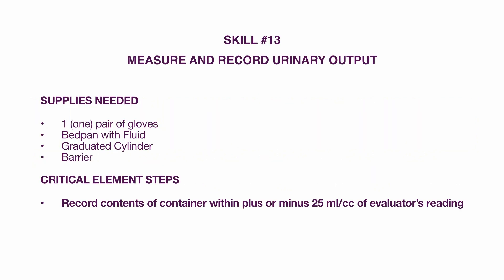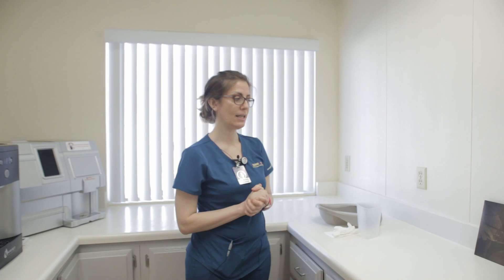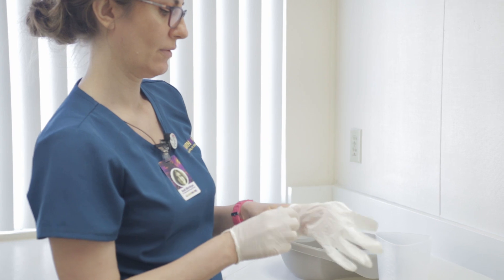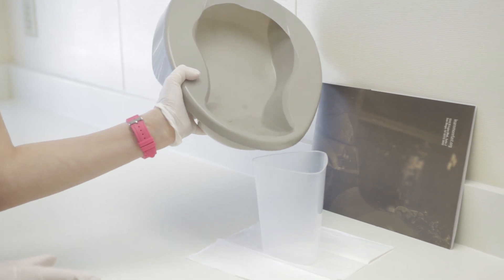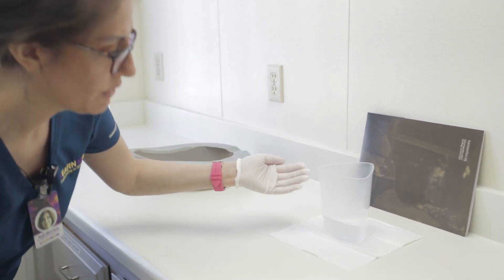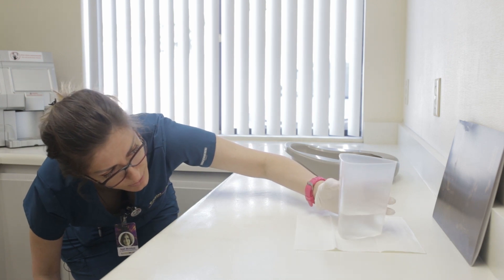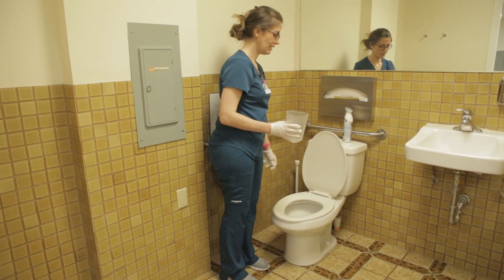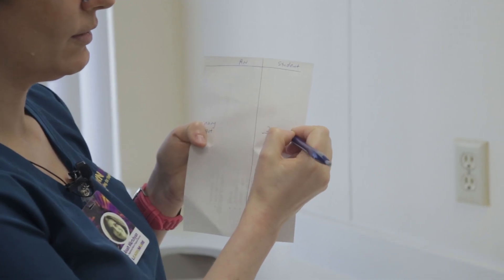Skill 13: Measure and Record Urinary Output I LearnMore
This video demonstrates the supplies needed and critical element steps for Skill 13: Measure and Record Urinary Output.
Visit LearnMore for more information on our accelerated nurse assistant courses. Apply today and earn your certificate in as few as 22 days.